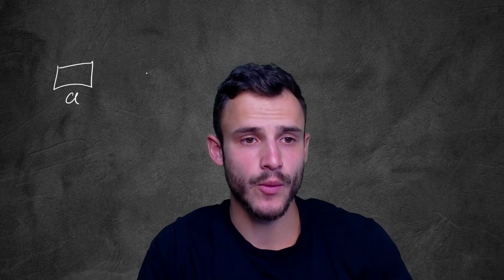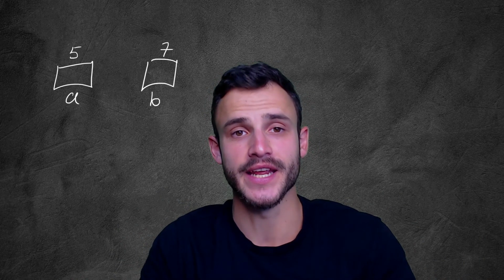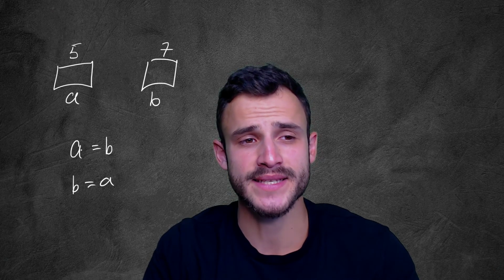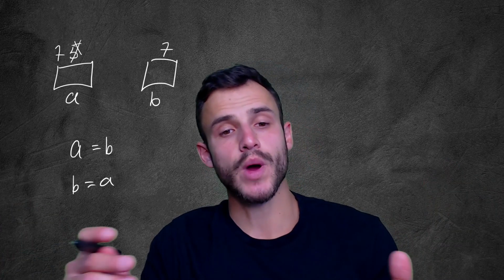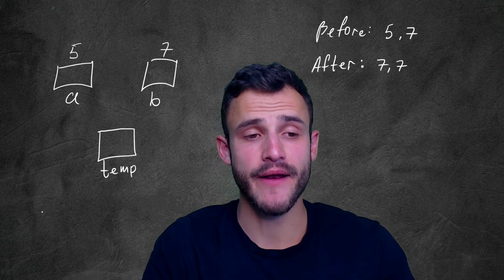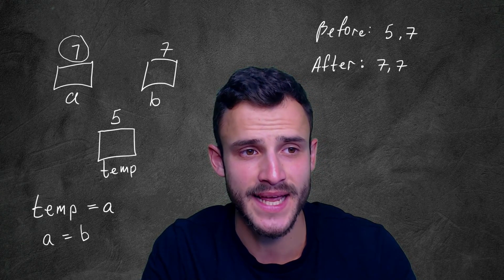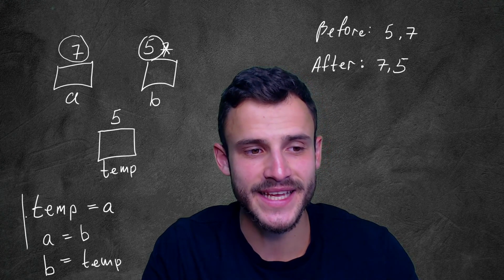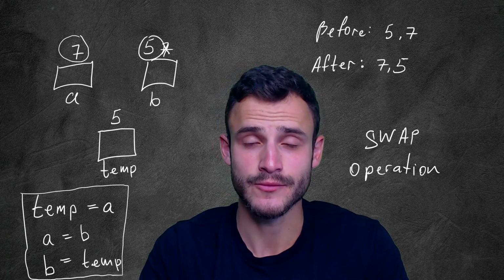How to swap 2 variables | Basic Swap Operation in Programming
Learn how to use the basic swap operation in programming.

This technique using the "third" variable can be applied and answer different questions in various programming languages such as:

- How to swap 2 variables in C Programming Language?
- How to swap 2 variables in Python Programming Language?
- How to swap 2 variables in Java Programming Language?

Additional Advanced Swapping Operations (without using third variables) will be introduced in future videos on my channel.